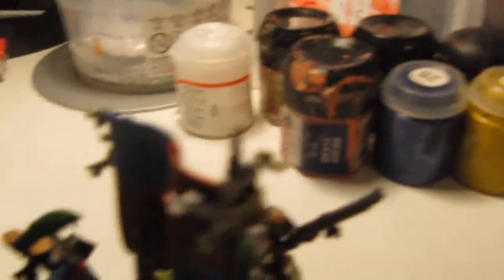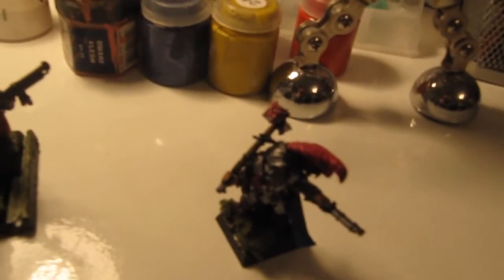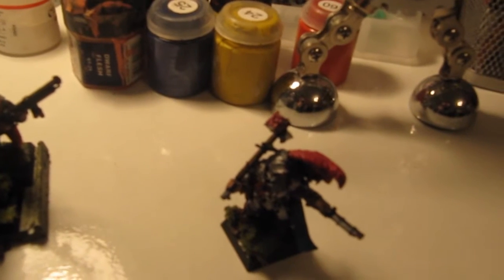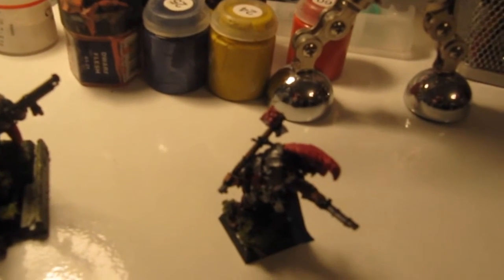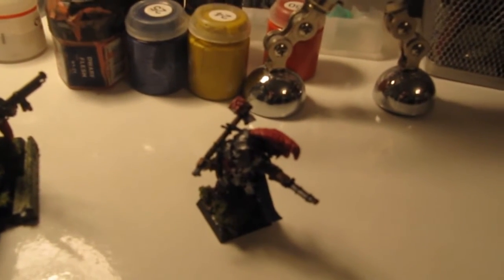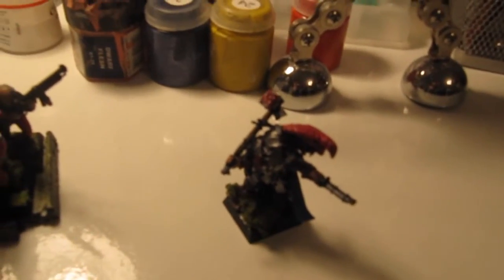Vlog 01 A New Army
this is my new empire army and i shall do a video every time i get A new model and i may sometimes make them on camera